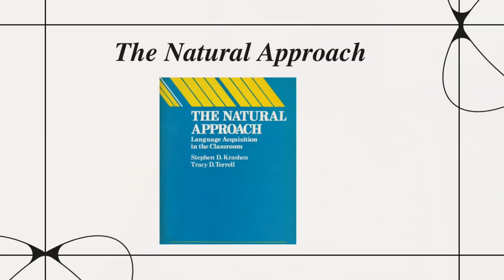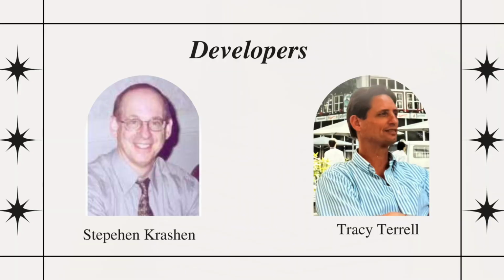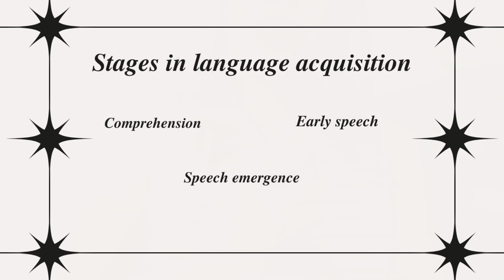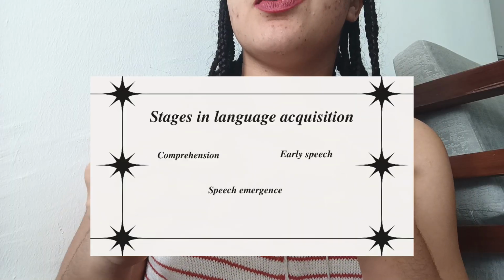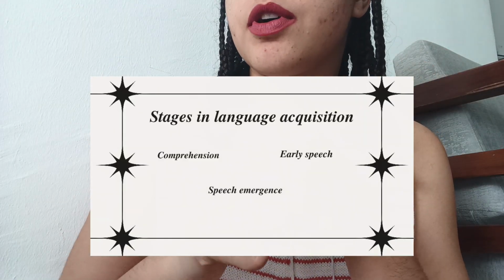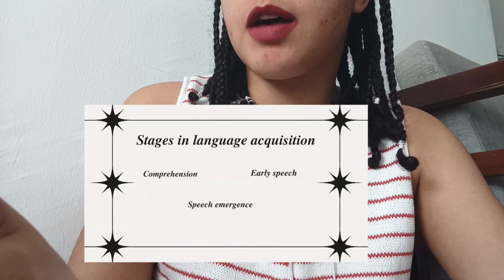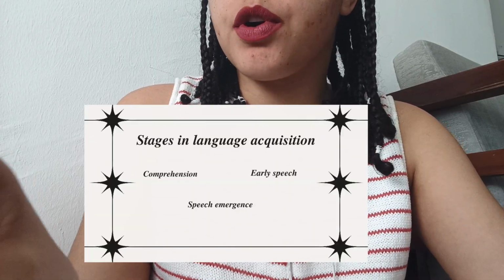I SPEAK 3 LANGUAGES AT 18 / THE NATURAL APPROACH METHOD